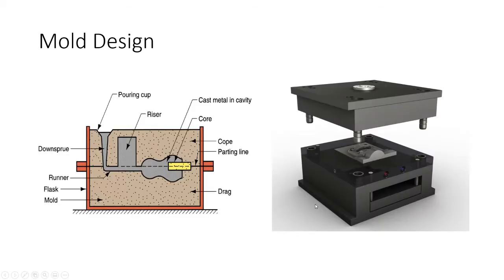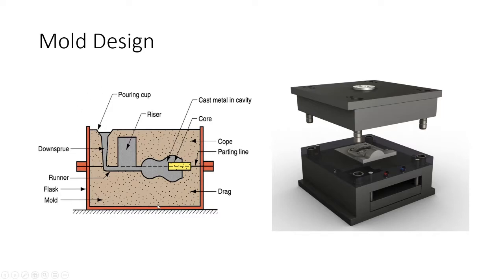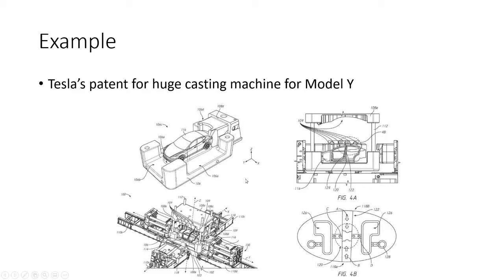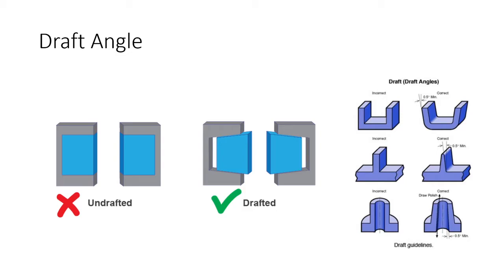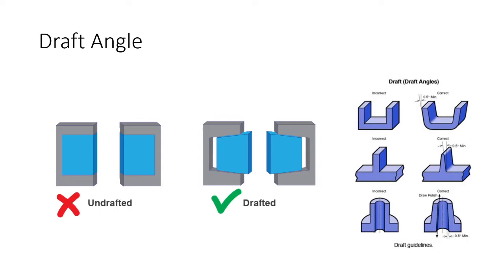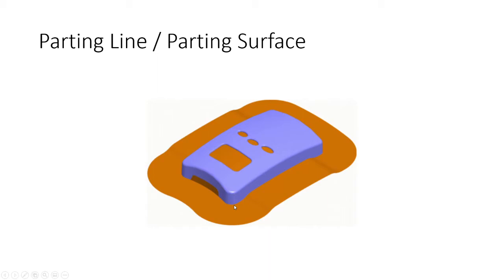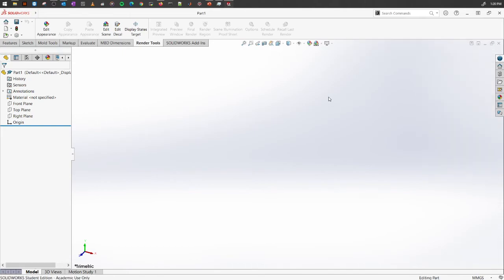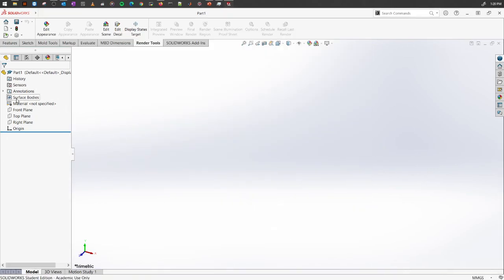Mold Tools Introduction (Solidworks Intermediate Workshop)